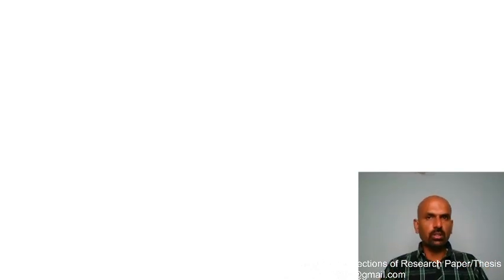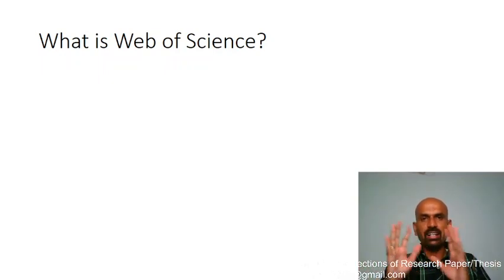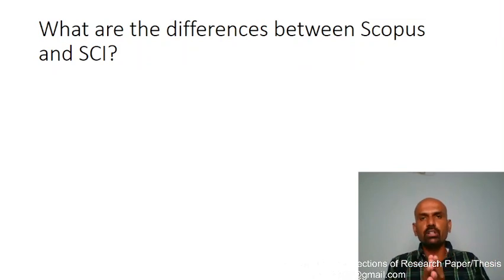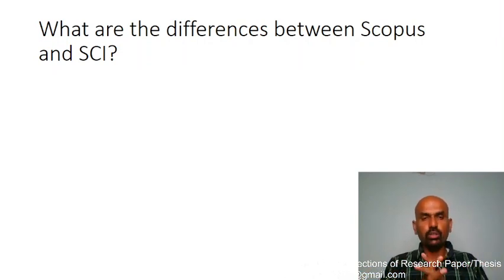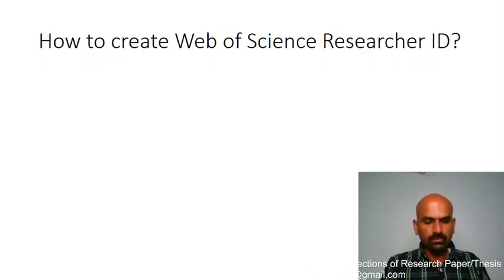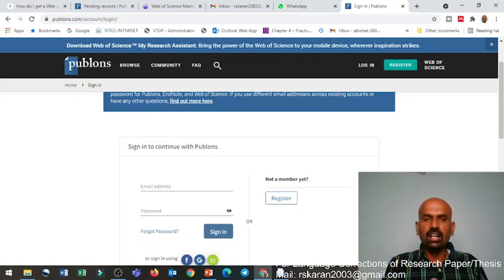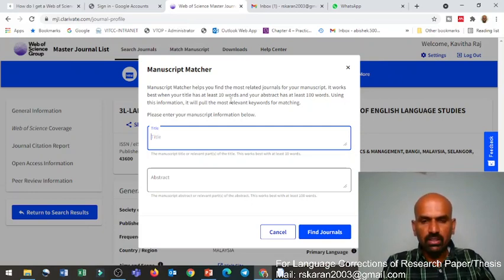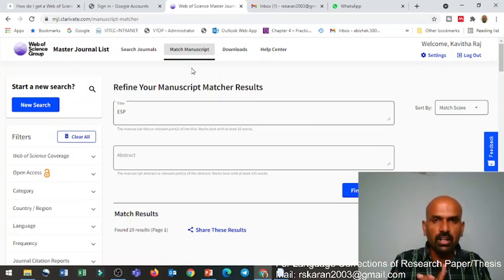Web of Science Journals Search / Web of Science Researcher ID | Tutorial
This video tutorial guides you to search Web of Science Journals and to
create a Web of Science Researcher ID.